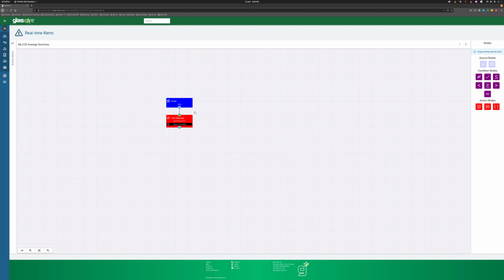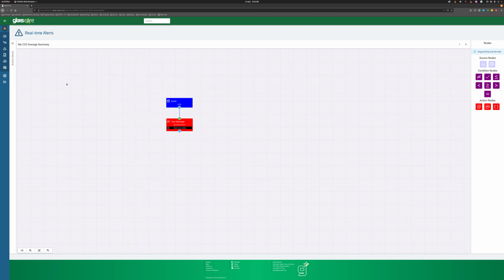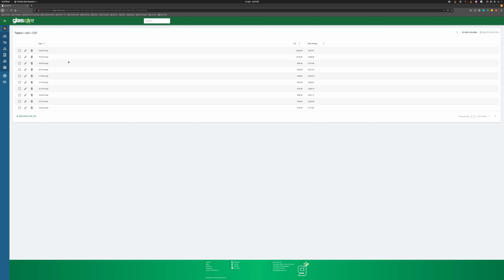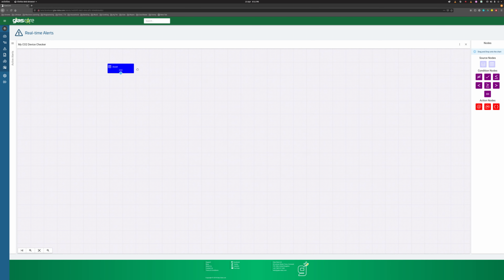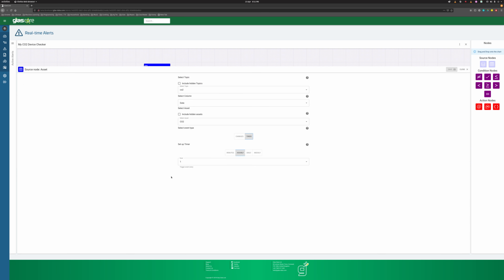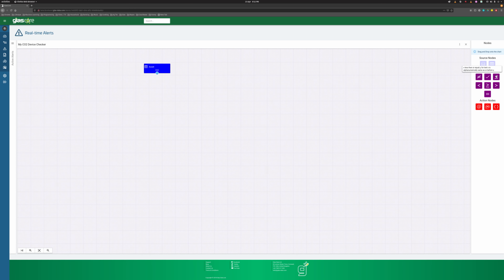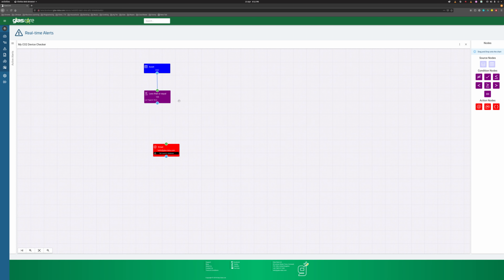GlasCore Tutorials- Real-time Alerts using Sensor Checker